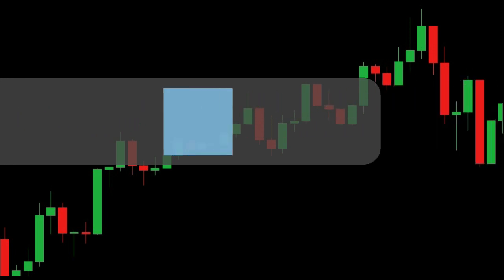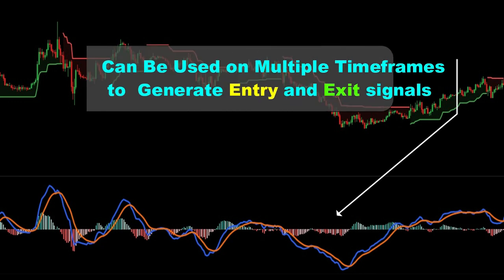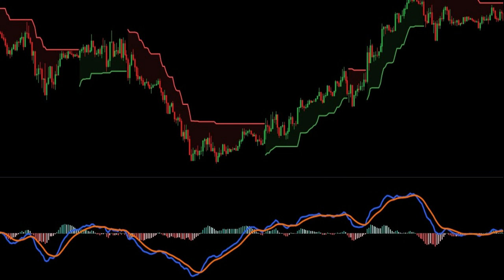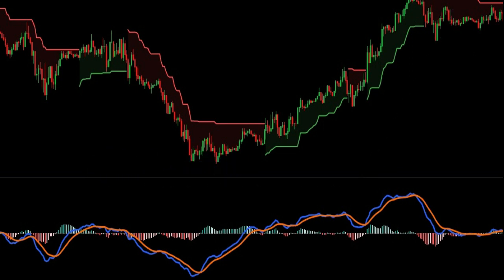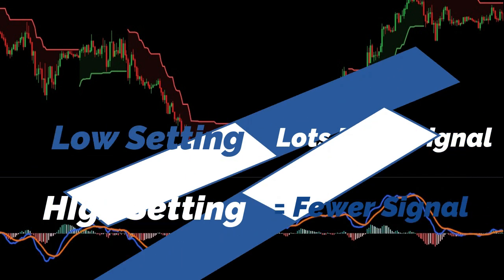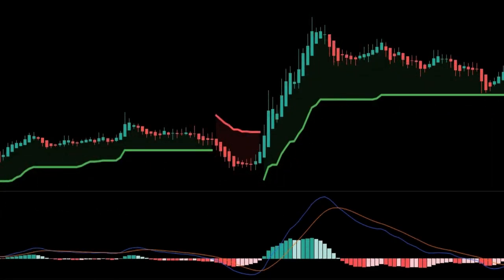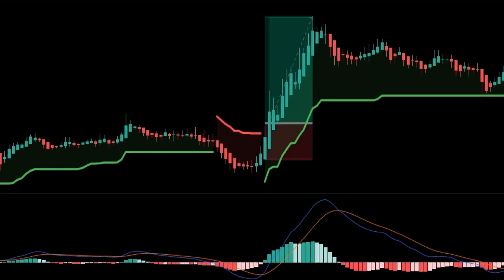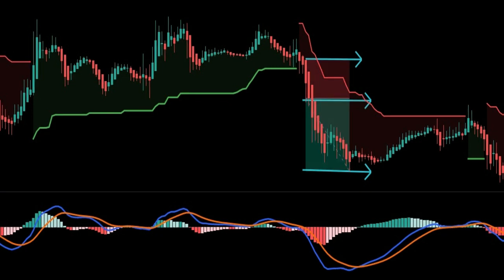Heikin Ashi + Supertrend Indicator Strategy | Best Supertrend Strategy | ( Win Rate 90% )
Simple and Effective: Heikin Ashi + Supertrend Indicator Strategy
Welcome to our easy-to-use and reliable tool - the Heikin Ashi + Supertrend Indicator Strategy. Designed to provide you with a sense of market trend, this tool accentuates the power of the user-friendly Heikin Ashi charts with the robust Supertrend Indicator.
By reducing the market noise, this strategy presents an easy to visually interpret trading system. Set up your indicators, follow the trend, and take the guesswork out of trading.
Never again will you feel uncertain about your trading decisions. With the Heikin Ashi + Supertrend Indicator Strategy, you'll have a terrific assistant guiding you through the seemingly complicated world of trading.